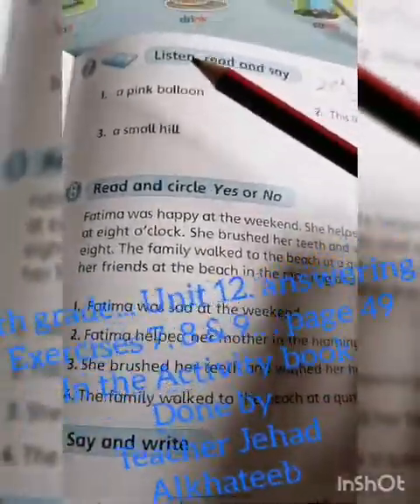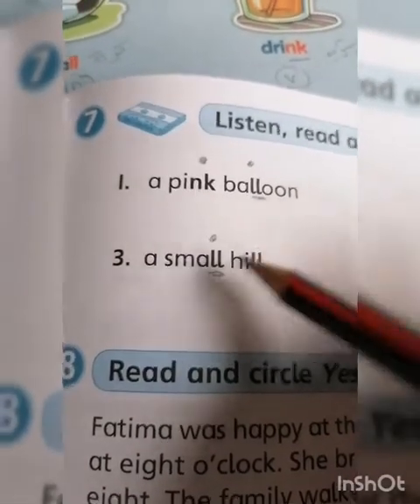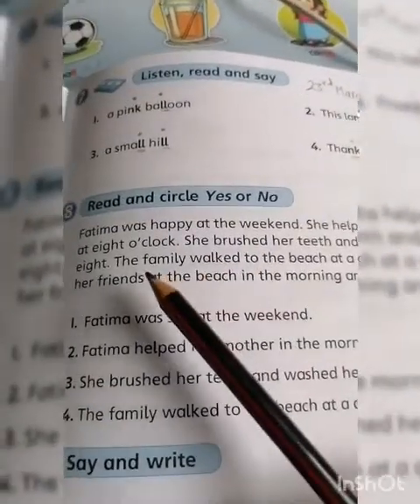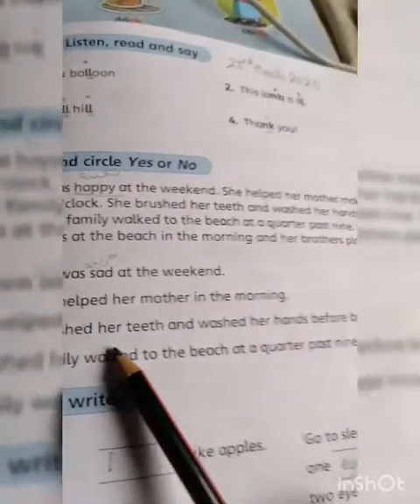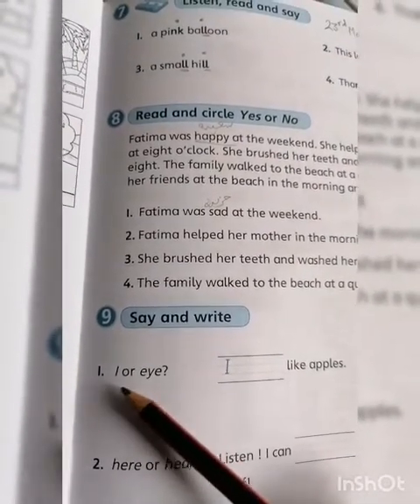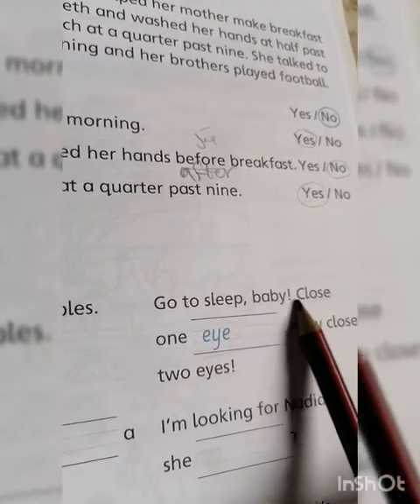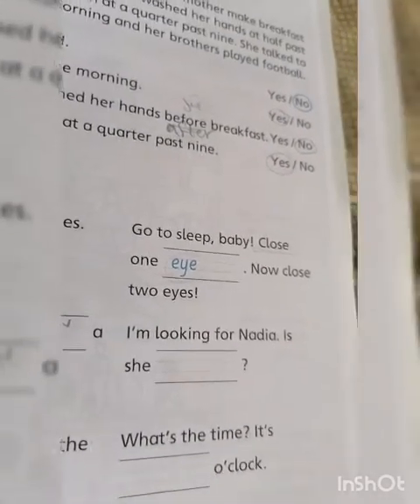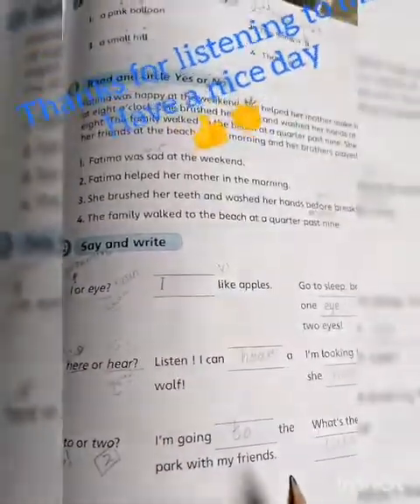4th grade.. Unit 12... Doing exercises in the Activity book